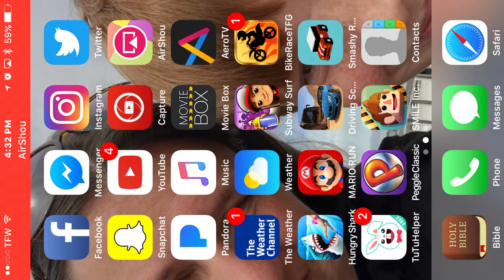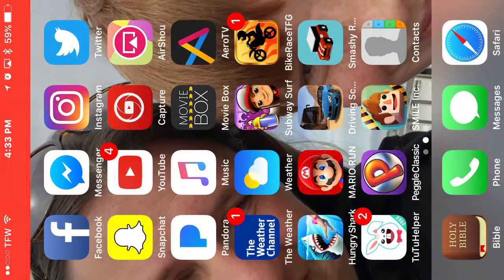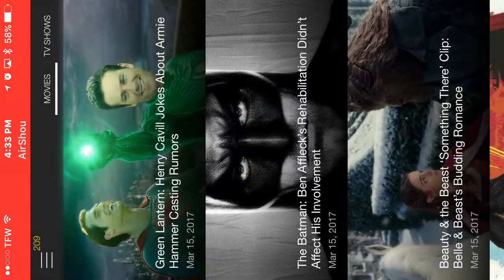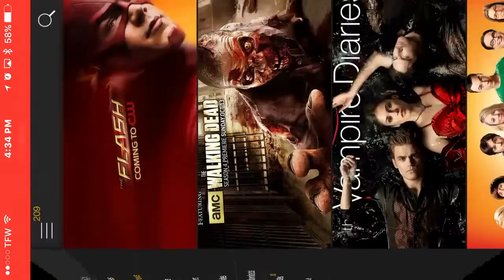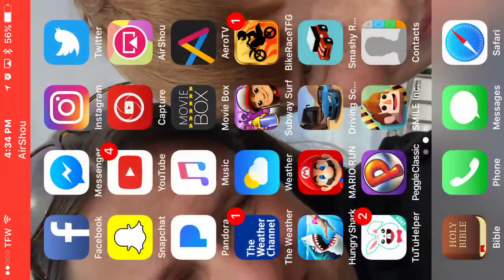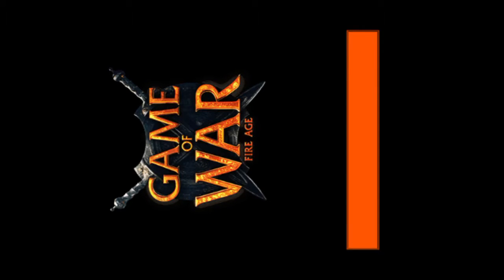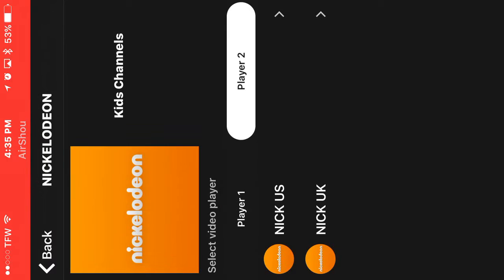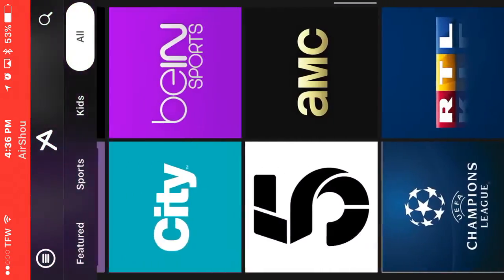How to watch movies free us ring movie box and aero tv iOS 10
Snap wade fletcher or lildestroyer4
  Twitter wade fletcher channel